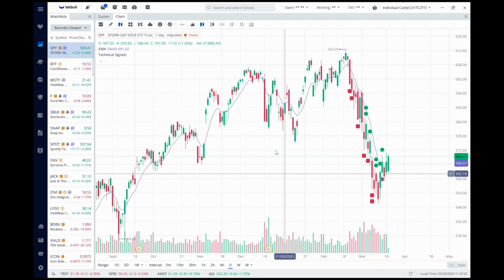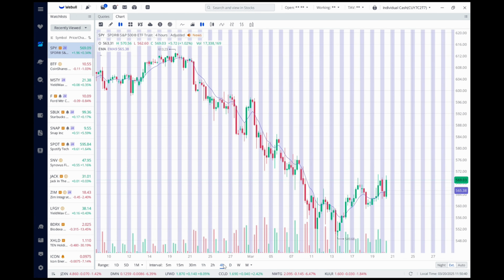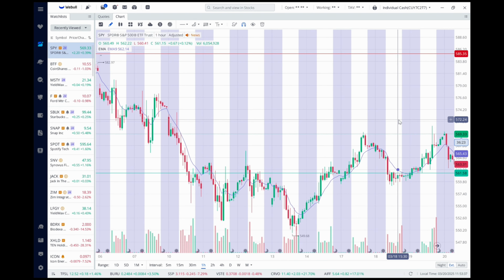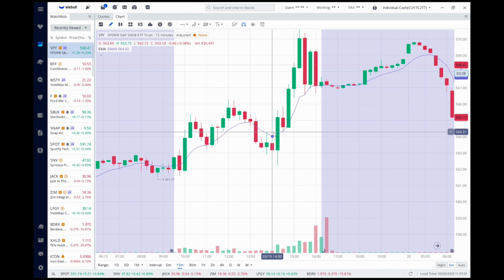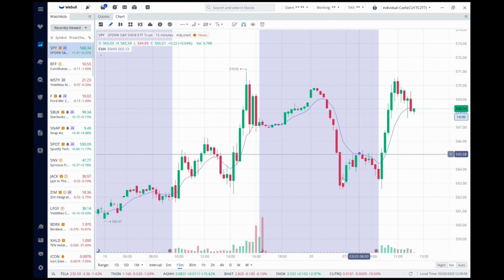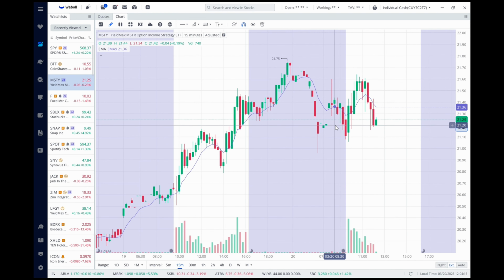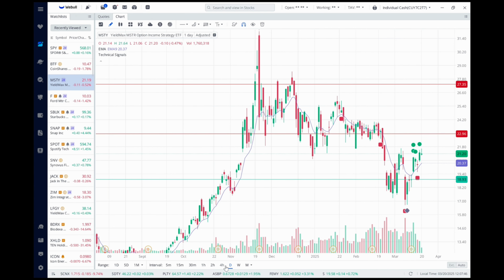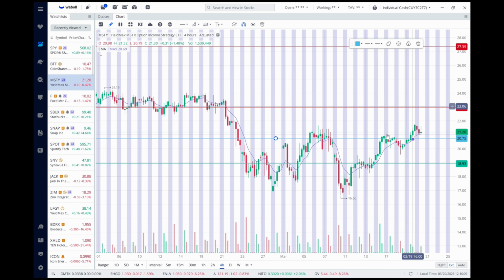What are Candle Stick Patterns & Dividend Stocks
Learn how to use different time frames on the Stock Chart & Read Candle Stick Patterns. What is the best broker to get started with for Learning Stock Trading. What ETFs can provide weekly consistent dividends?